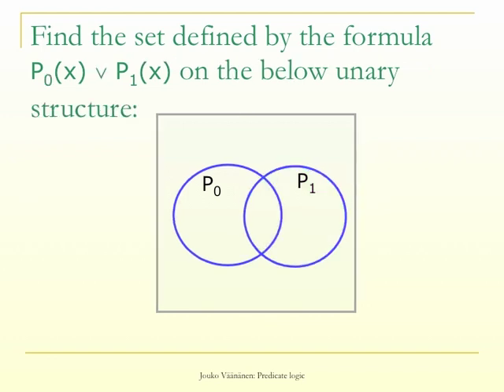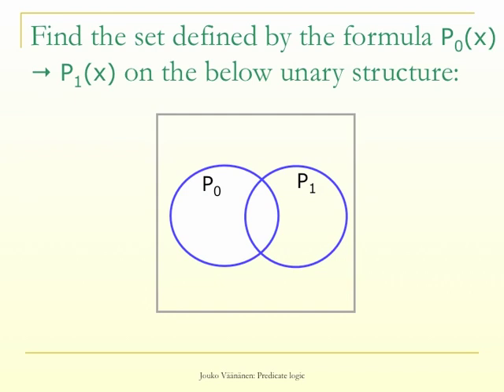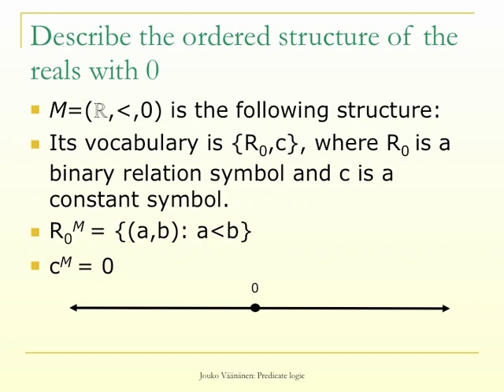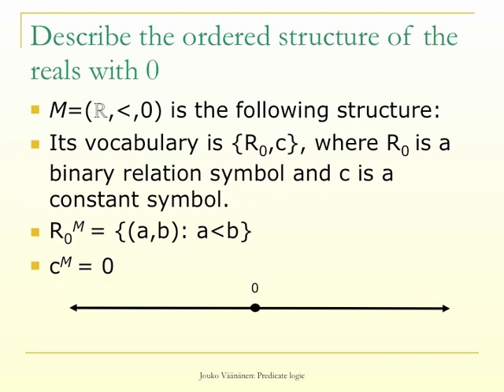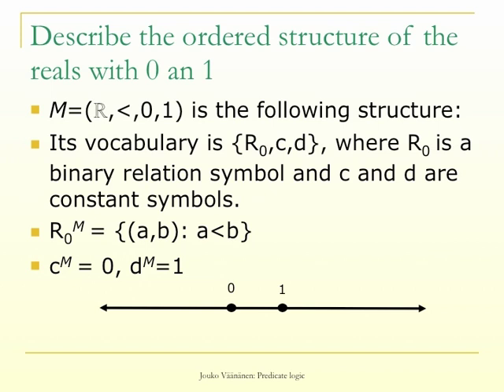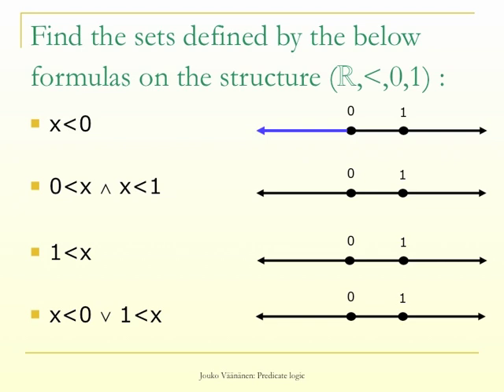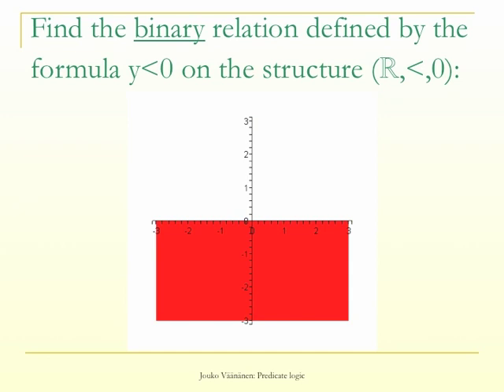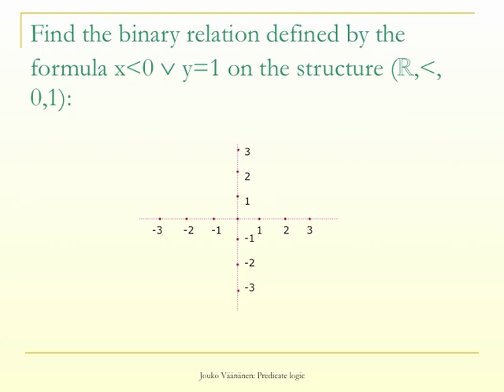Definability: solved problems